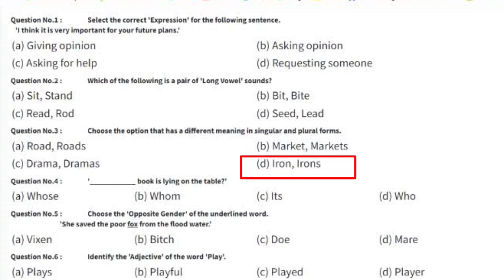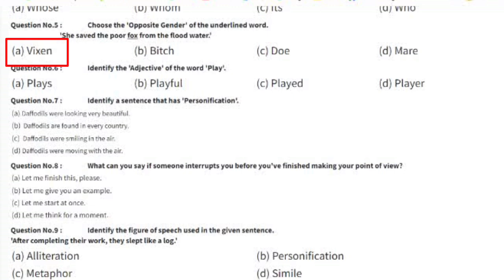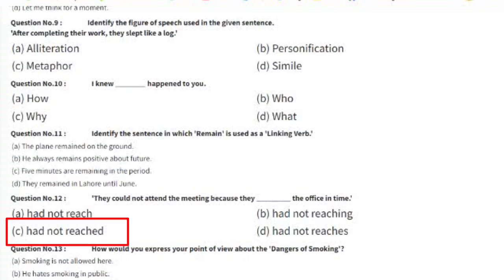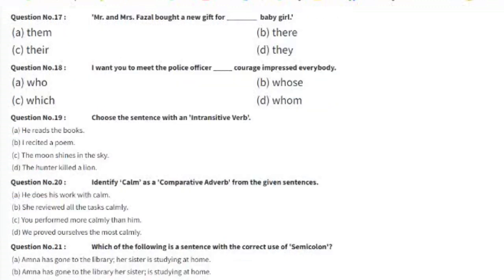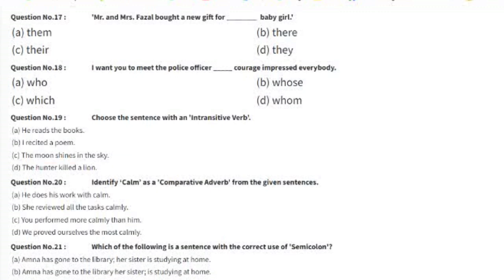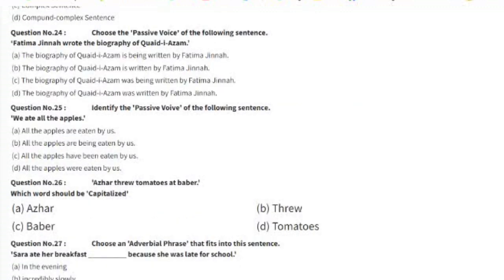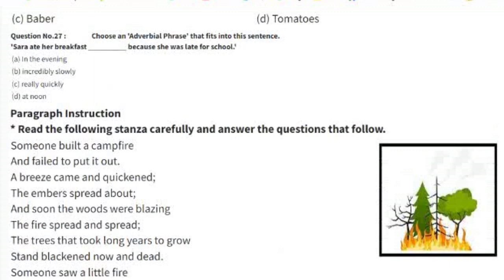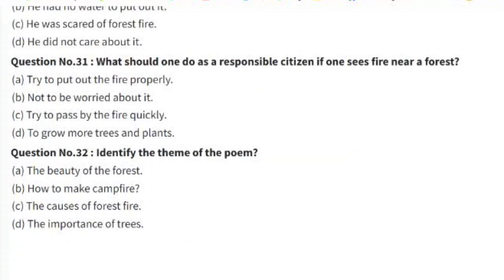8th English Guess Paper 2023/Objective/English Guess Paper 8th/PEC 2023/Guess Paper/@seekhoospot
This video will help you to write an essay on

Essay Mehnat ki Azmat:
                                ttps://youtu.be/Xu4ASTHY25U
Peresent Indefinite Tense(negative sentences)